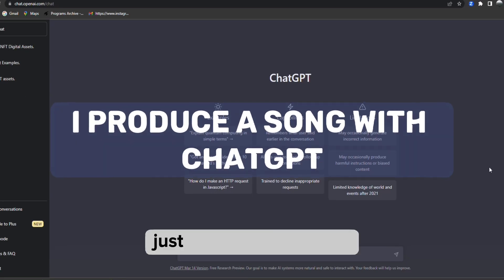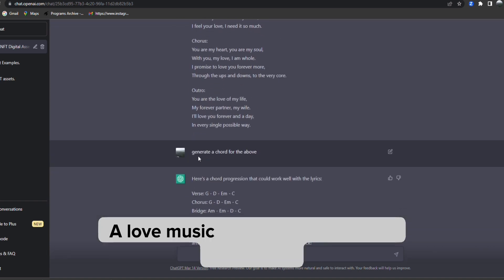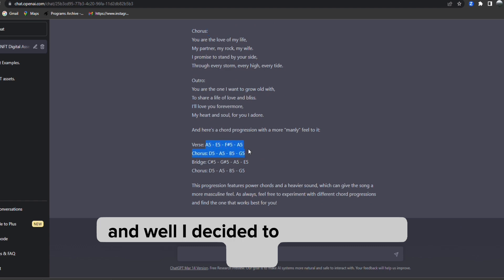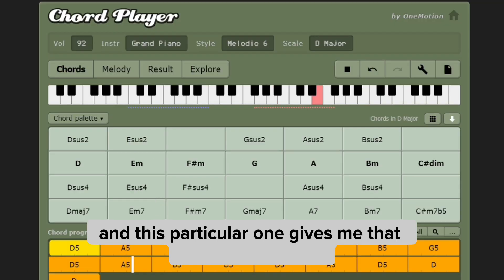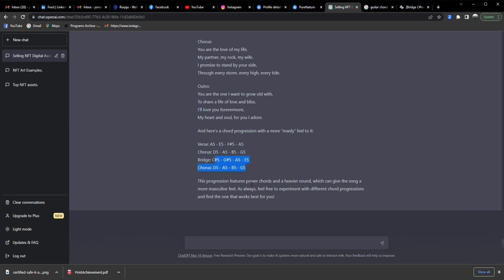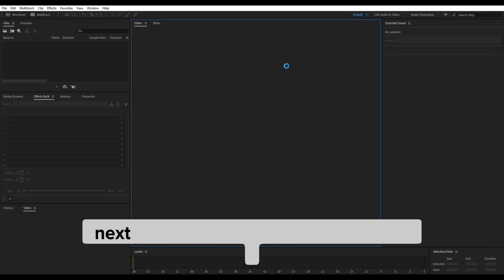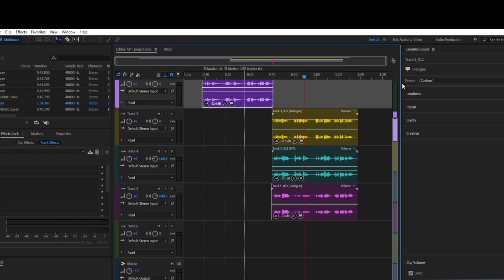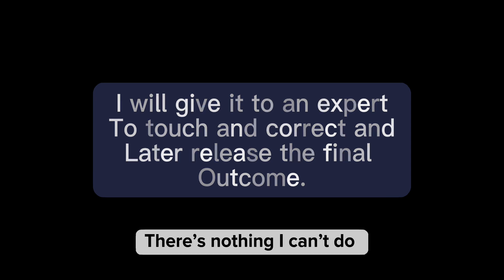I Produced A Song with ChatGPT!!!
For Learning Purpose!!!

I asked ChatGPT to generate Love song lyrics and chords for the lyrics. Then use online chord generator to create a melody from the chords, run a raw voice over with Adobe Audition.

Tools:
Lyrics by ChatGPT
Chord generator by ONEMOTION
Recorded with Adobe Audition